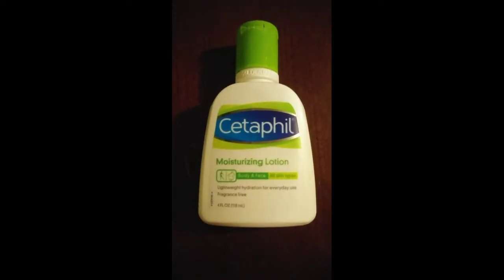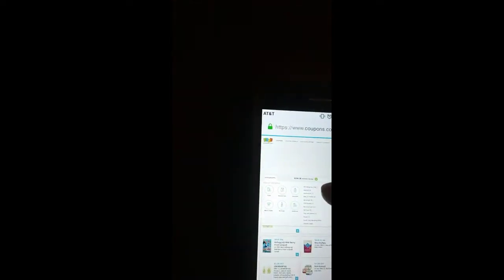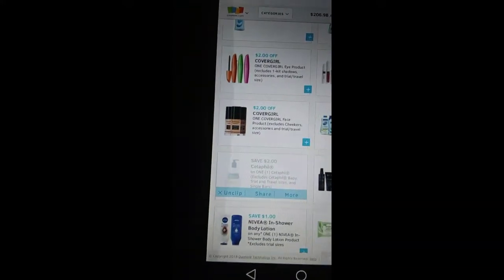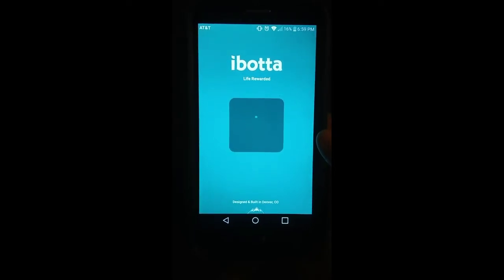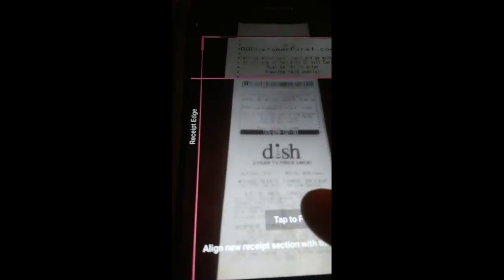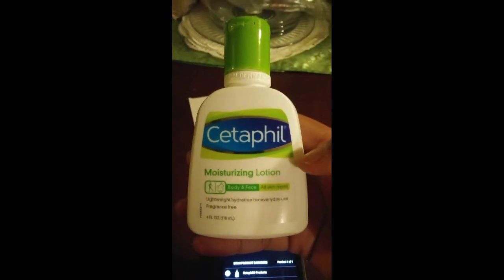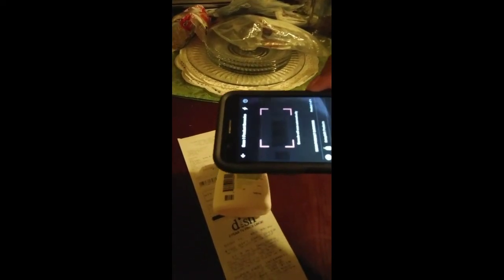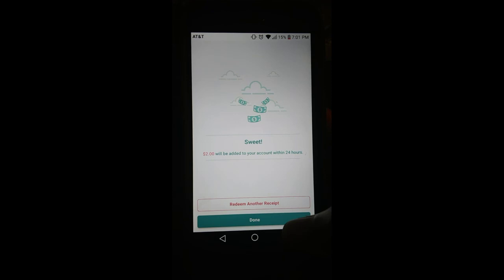Cetaphil For FREE with Ibotta App and how to use IBOTTA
Check out [APP_NAME]. Turn any grocery receipt into savings!